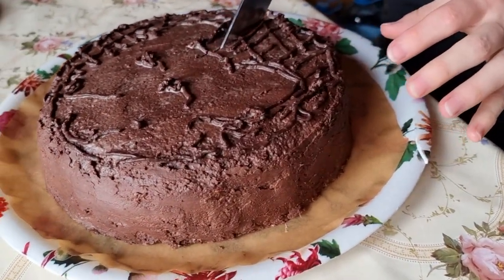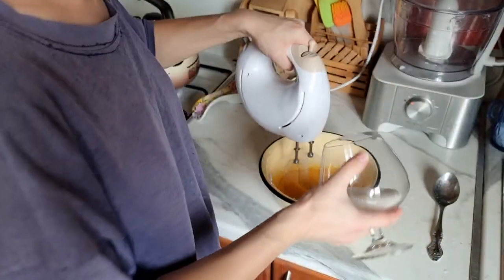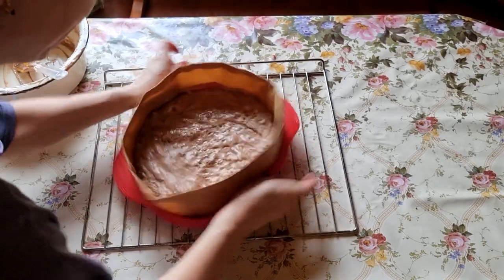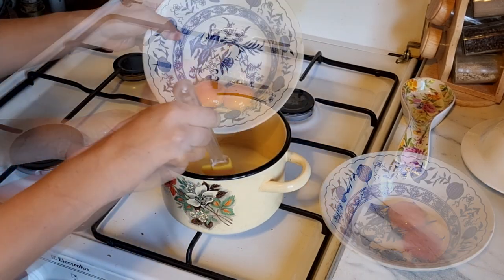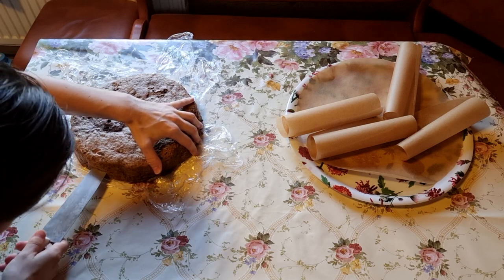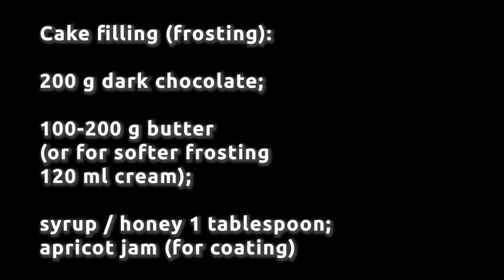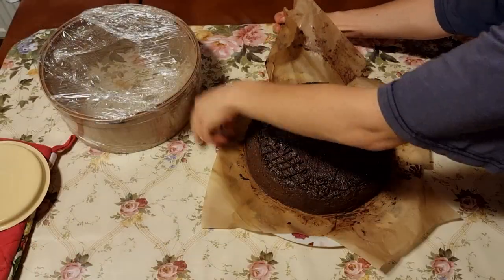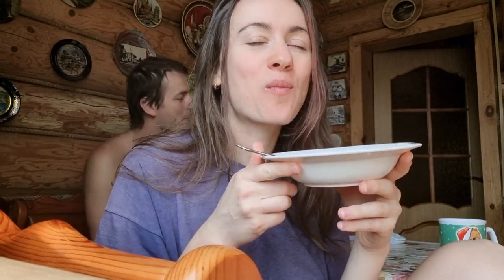Chocolate "PRAGUE" sponge cake recipe as from a restaurant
A simple and straightforward recipe for that very same Prague cake with moist sponge cake and the right ingredients.

Prague Cake Ingredients

Chocolate and butter sponge cake:
sugar 150;
vanilla sugar (pinch for flavor);
flour 150g;
baking powder 6g (half a packet);
6 eggs (C0);
cocoa 2 tablespoons;

Syrup to soak the cake:
water 100 g;
sugar 100 gr;
Brandy or rum 2 tablespoons;

The cream for the cake Prague:
condensed milk 200 g;
hot water 70 ml;
egg yolk 3 pcs;
Butter 350 g;
Cocoa 1 tablespoon with a spoonful.

Filling the cake (frosting):
200 g dark chocolate;
100-200 grams of butter (or 120 ml of cream for a softer filling);
syrup / honey 1 tablespoon;
apricot jam (for frosting)

🍳 My kitchenware and appliances:
Electronic kitchen scales
Electronic kitchen thermometer
Digital magnetic timer
Handblender Bosch
Food processor Bosch Multitalent 8 MC812S814

Plastic container
Steel baking sheet
Silicone baking brush
Steel cat cookie mold
Dough scraper stainless

Hi, I am Shtuky (Shtukensia). Would you like to eat healthy homemade food?

I was born in Russia (USSR actually) and I used to eat a lot of original dishes of Russian - Siberian, Tatar, Caucasian; Ukrainian, Uzbek and other CIS cuisine. Babushkas made amazing borscht, belmeni, pirozhki, blini, syrniki etc.

Until I was 25 years old I never cooked much as my family ruled our home kitchen, I was just enjoying the food. When I start living on my own I began my cooking journey. I failed a lot. I litteraly started from scratch as I had almost zero cooking skills.

Soon I realized the benefits of homemade dished: 1) you save money if you cook your favorite dishes at home rather than go to restaurants; 2) you coose the best ingredients for your food; 3) cooking is fun and the most rewarding hobby! You can make sushi, ramen, risotto, sweets and sauces at home.

So I focused on collecting and testing recepies. I asked my relatives for cookbooks and their secrets. I watched people cooking their best dishes. And researched all different couisines all over the World — from European and African to Asian and American gourmet and local dishes.

A while ago I fell in love with making bread and working with dough and sourdough — so my home menu has expanded with breads, pita, pizza, pasta, cakes, pies etc. During lockdown I made my first Borodinskiy black rye bread, burgers, french fries and baguette in home oven.

Step by step I equip my cook room with kitchenware — multicooker, food processor, blender etc. This machines really help to save time and to make more interesting dishes. Anyway I prefer to keep everything as simple as possible, so most of the time I use just my hands and basic appliance.

Who else can please your taste better that yourself? Let's become homemade Michelin three stars chiefs. You can deffenitely do it yourself! Please, tell me about your cooking experience. Ask any questions in comments section downbelow the video on YouTube.

Приятного аппетита! Priyatnogo appetita!
Bon Appetit! Na zdorovie!
Buen provecho! Eet smakelijk!
ボナペティ
好胃口